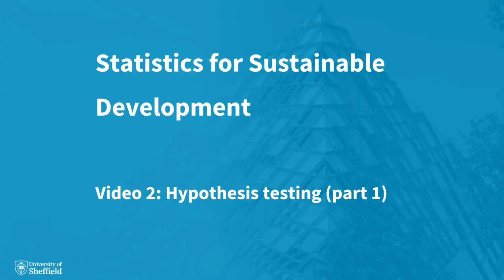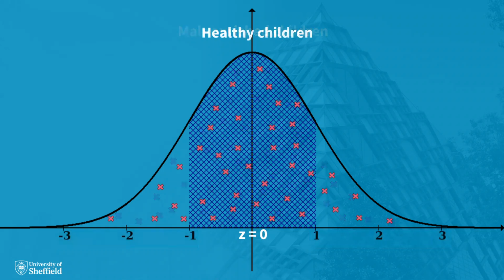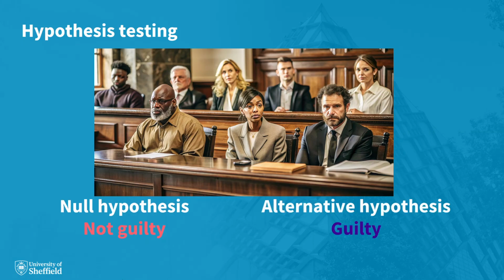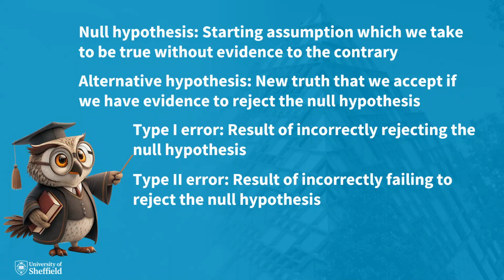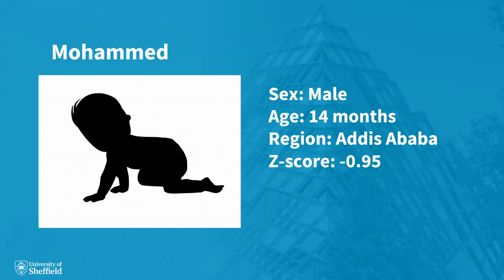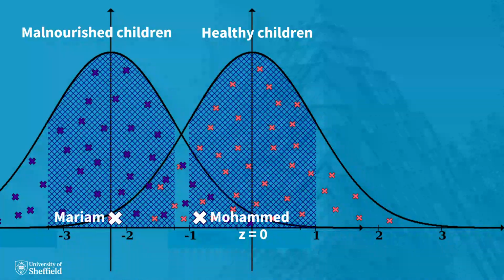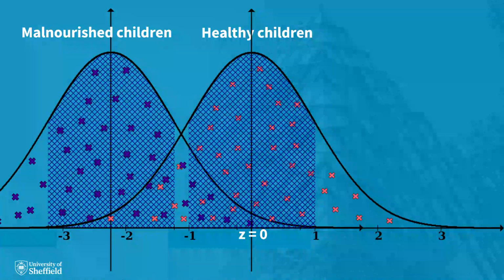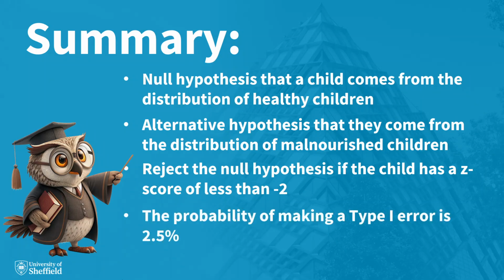Video 2: Hypothesis testing (part 1)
In this video, I introduce the concept of hypothesis testing, showing how to test from height-for-age data whether or not a child is malnourished.